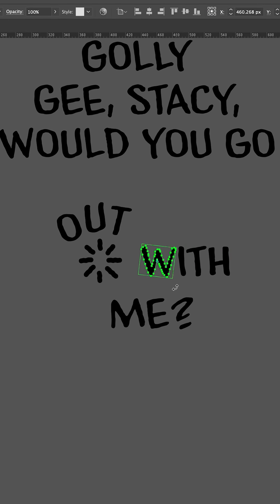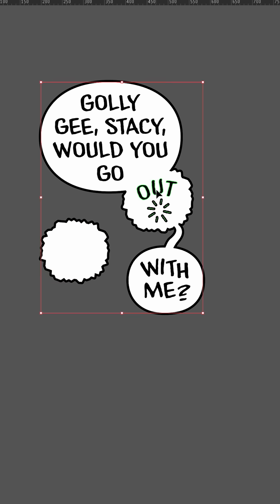The most embarrassing comic lettering you've ever seen!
What's more embarrassing than a voice crack? Basically nothing. Back when I was a nerdy teen obsessed with comics, I had them a lot. I was not cool. But hey, at least all that time spent reading comics and learning Adobe Illustrator prepared me for my current life.